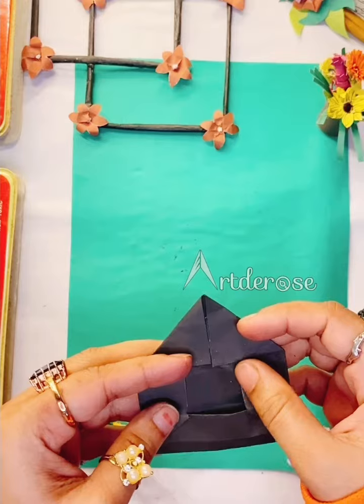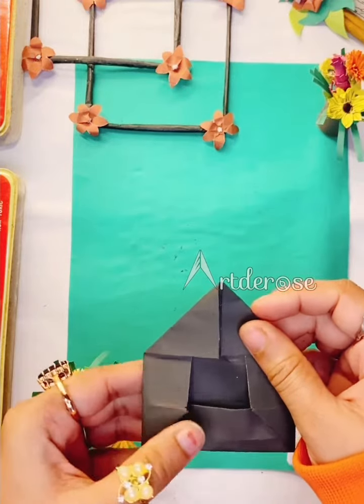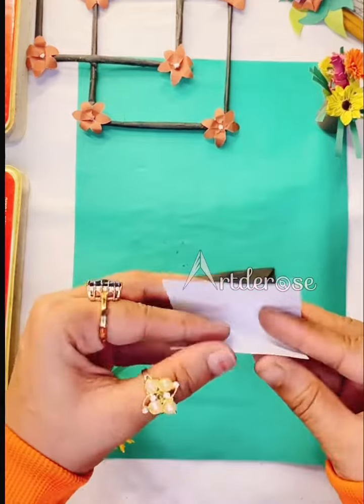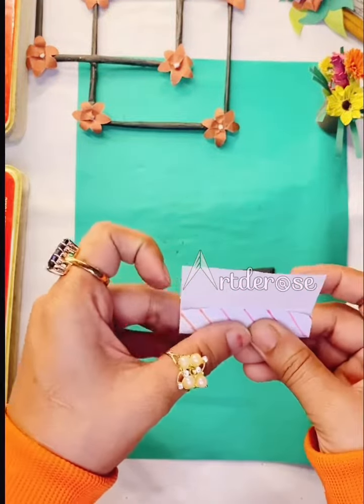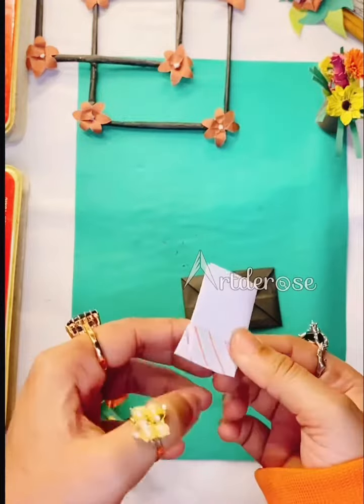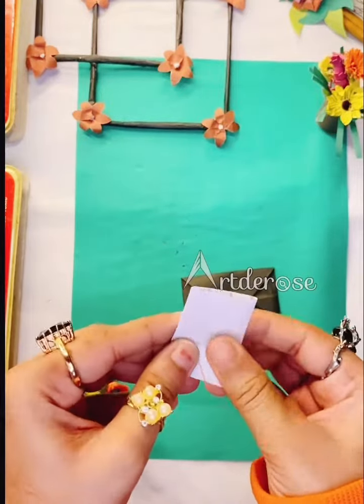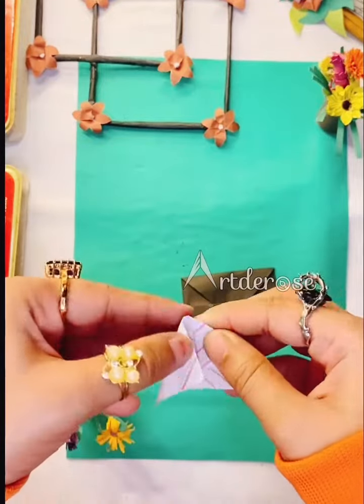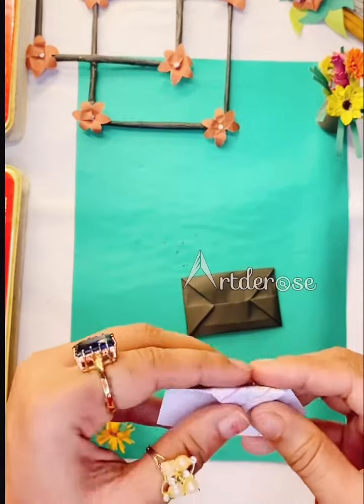EASY AND FUN CRAFTS TO DO AT YOUR HOME // DIY EASY PAPER CRAFTS IDEAS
Hi there 👋

Today I made a video of making valentines cute gift easily 🍭🍬

Hope you'll like this video